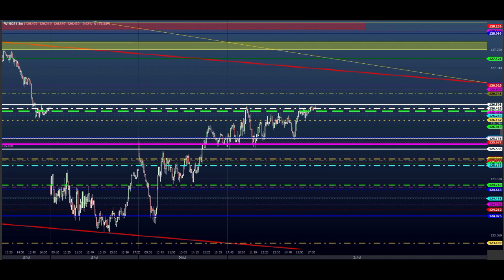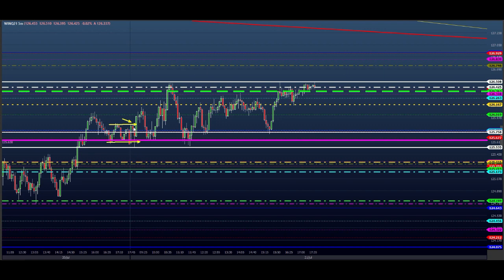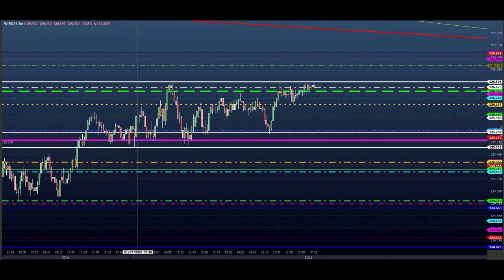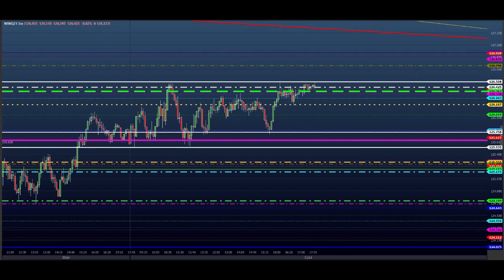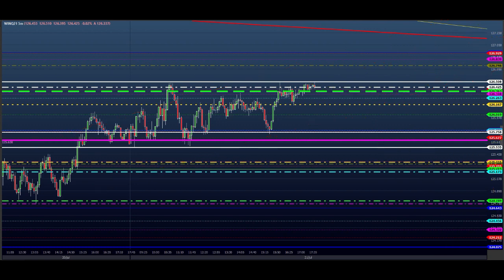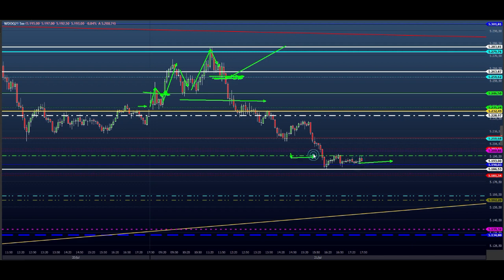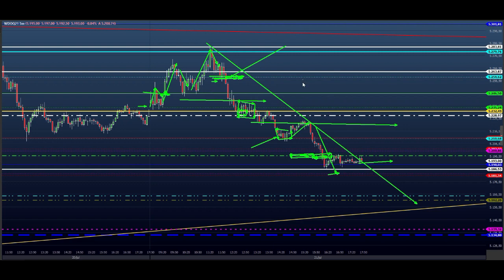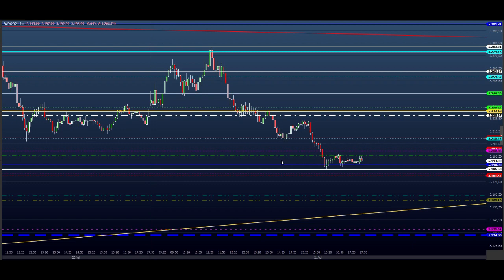ESTUDO DA BOLSA (DAY TRADE) Para o EAD do Dia 22/07 MINI ÍNDICE e DÓLAR (Price SHEIK action)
(EAD - AÇÕES)